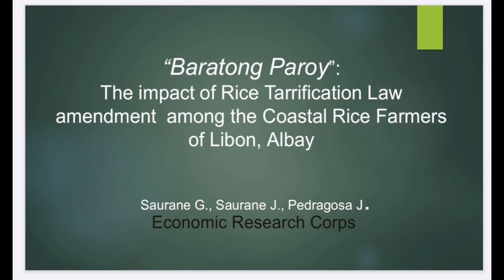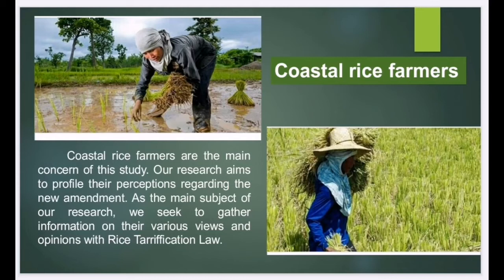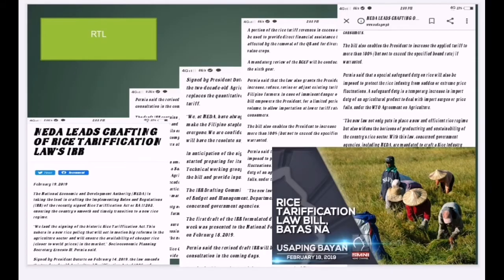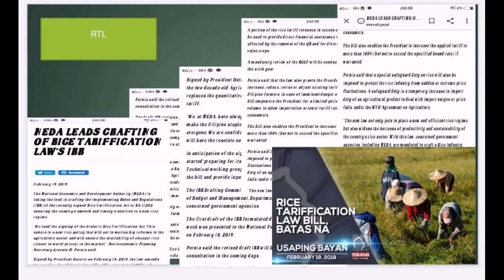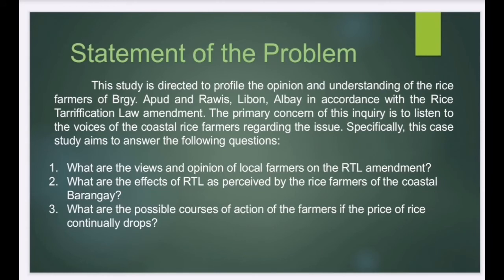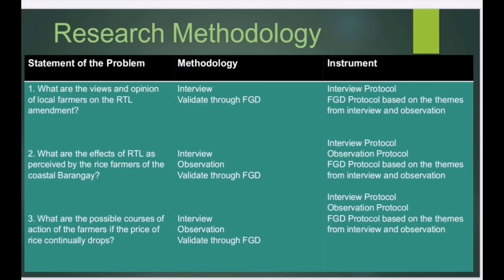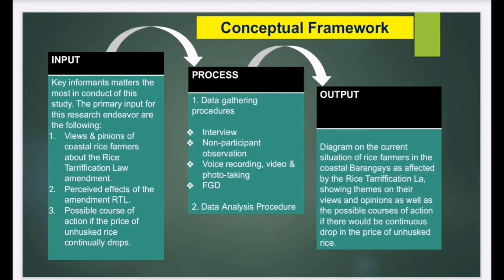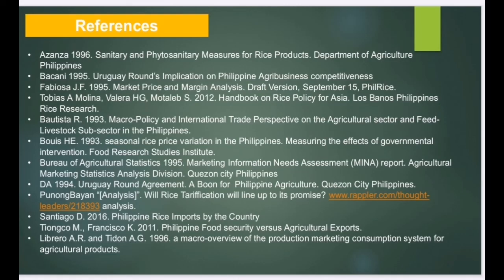How to Create a PowerPoint Presentation for Title Defense | PRACTICAL RESEARCH 1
Credit: Jasper, Josel & Greg

FB& IG: Kimypedia